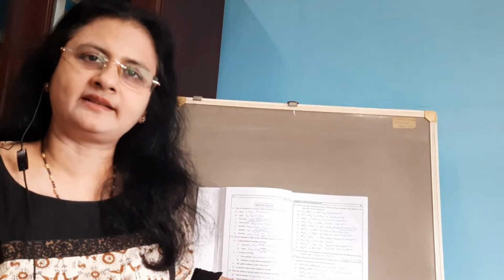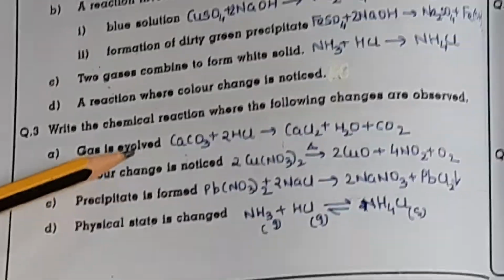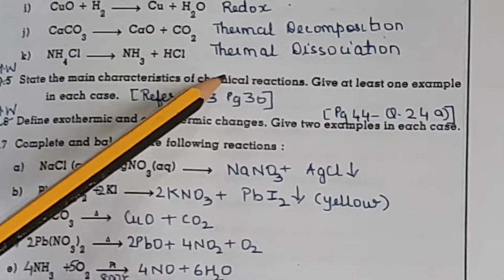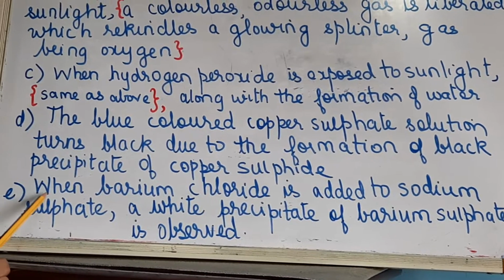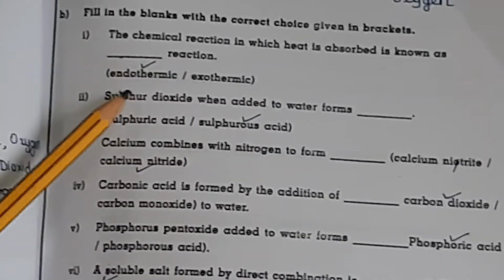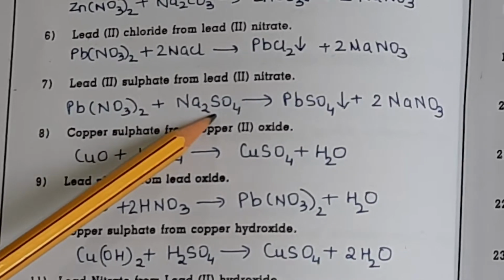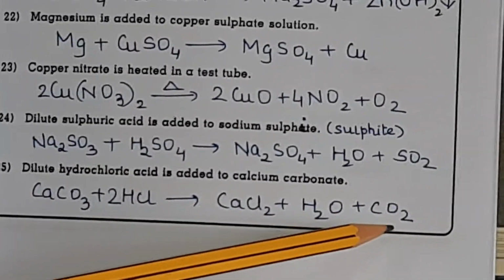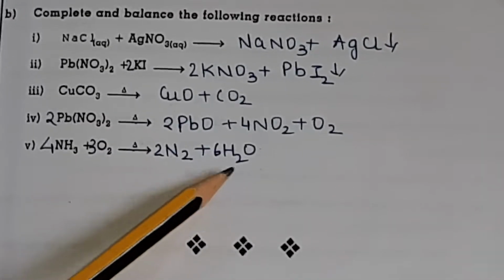Chemical Changes and Reactions